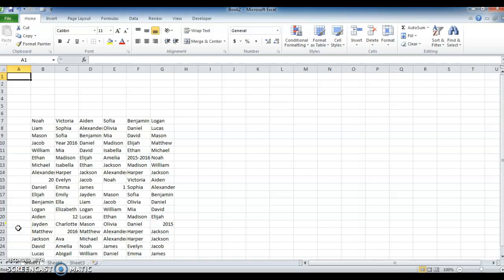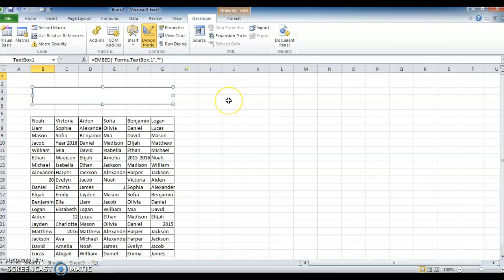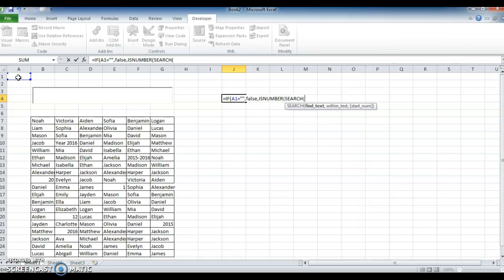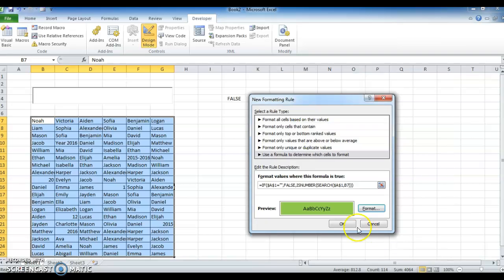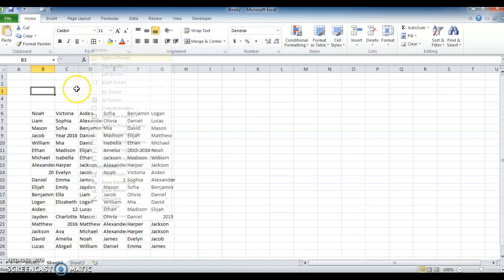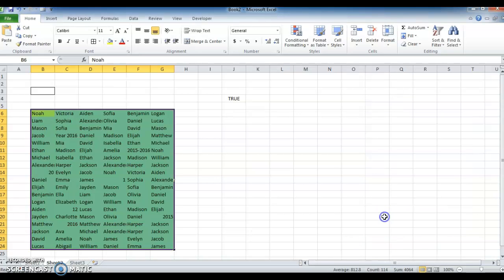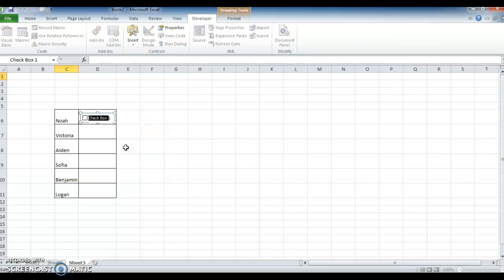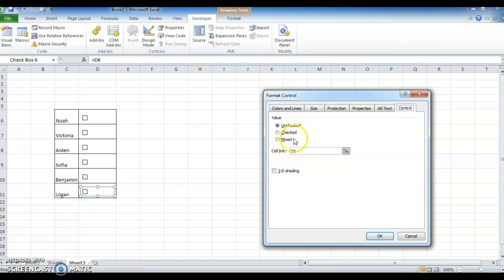Using Textbox - Search the Data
Search the data using Textbox and highlight the data with color and also using Checkbox how to strike the data when the checkbox is selected..